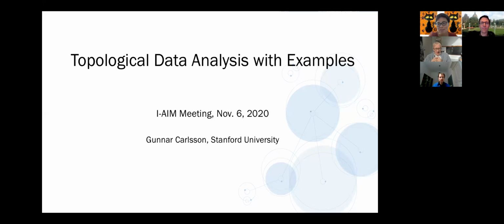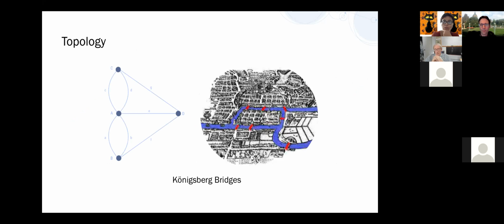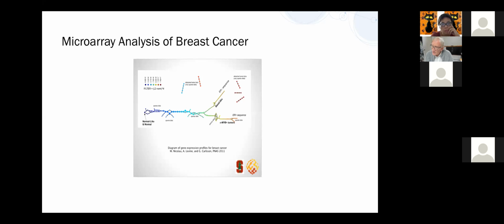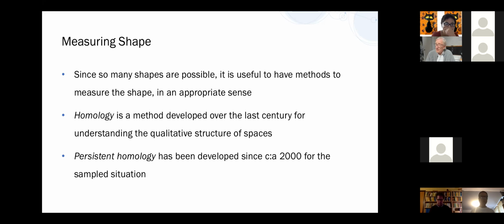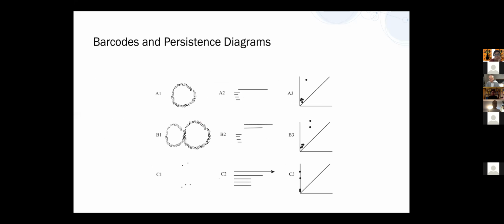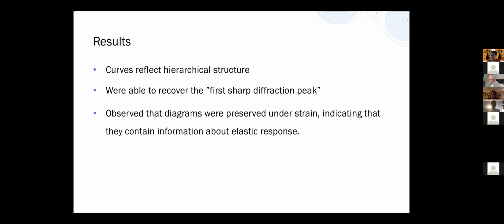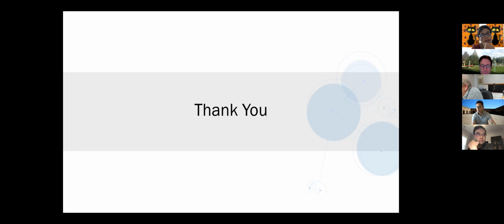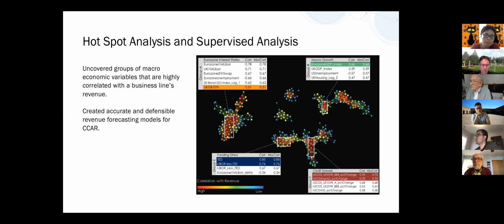I-AIM Seminar 3 (Gunnar Carlsson): Topological data analysis (TD) and applications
Title: Topological Data Analysis and Applications.
Speaker: Gunnar Carlsson

Abstract:  Topological data analysis is a rapidly developing field within mathematics and statistics.  It constructs mathematical notions of shape, and ways of measuring shape.  I will discuss the methods, with examples to a number of areas of the sciences and engineering.